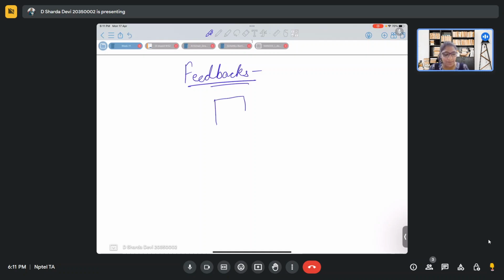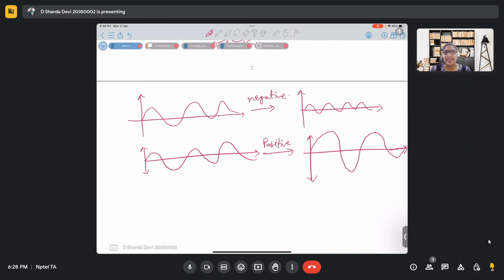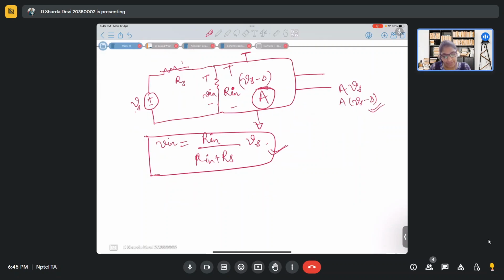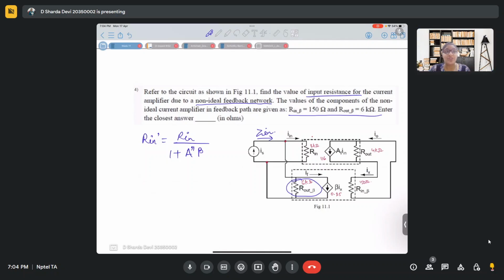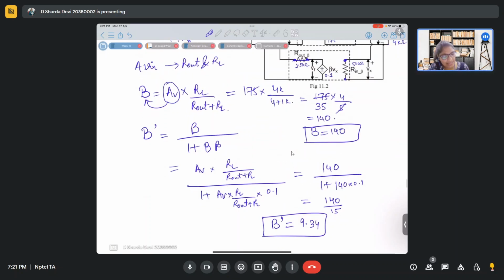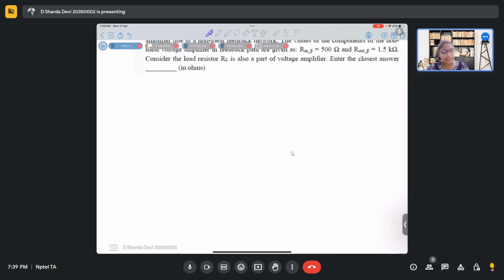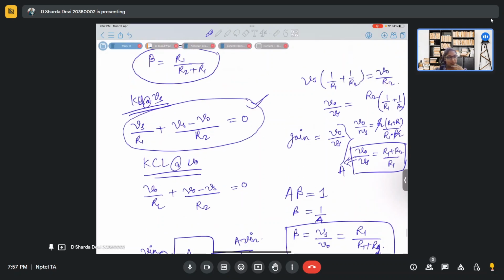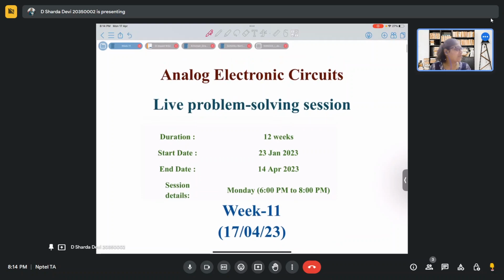Week-11 Live problem solving session Analog Electronic Circuits 2023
noc23_ee48: Analog Electronic Circuits (Jan 2023-Apr 2023)